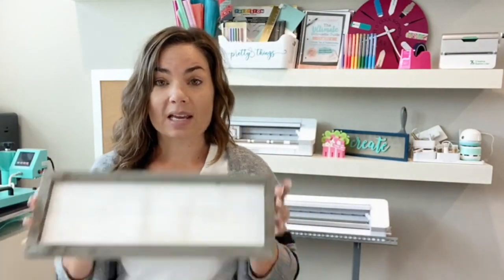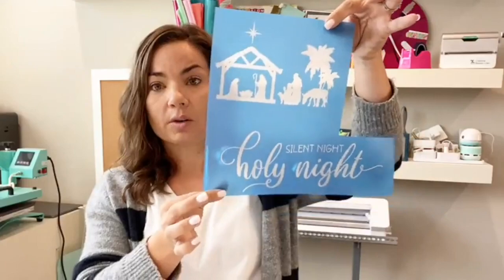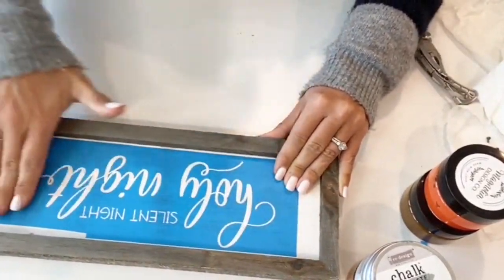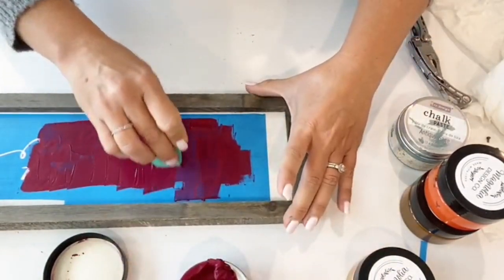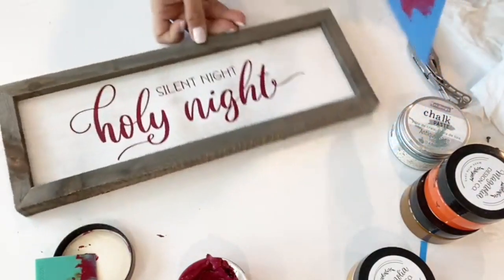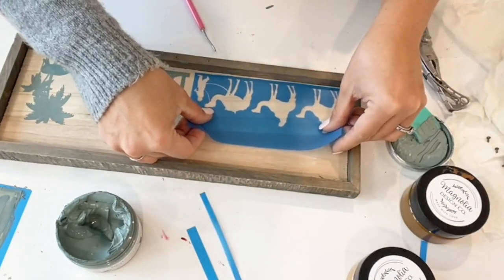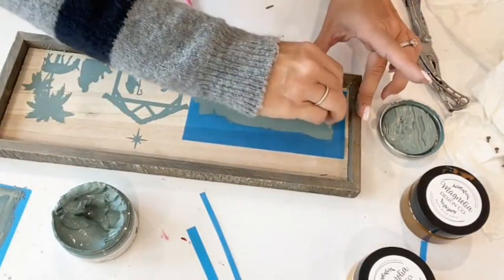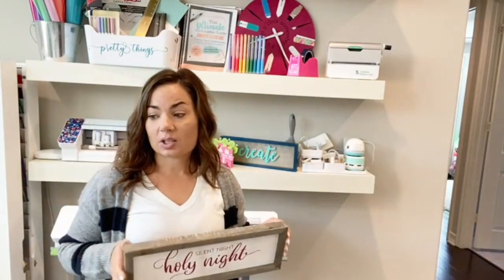How to Make a Double Sided Painted Wood Sign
Learn how to make a double sided, painted wood sign in this quick TimelapseCraft​ from So Fontsy. The design used can be found in the Farmhouse Christmas SVG Design & Font Bundle

Create reusable stencils for your painted wood sign by reading this tutorial

Look how easy it is to create a double sided painted wood sign using reusable stencils!

So Fontsy DESIGN USED in this project can be found here 👉